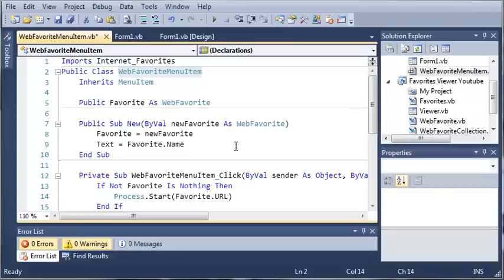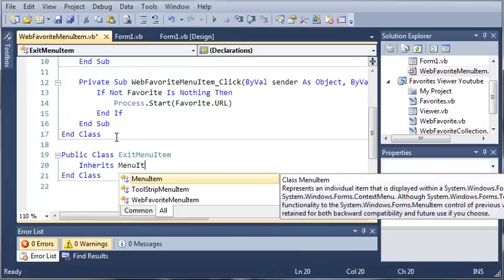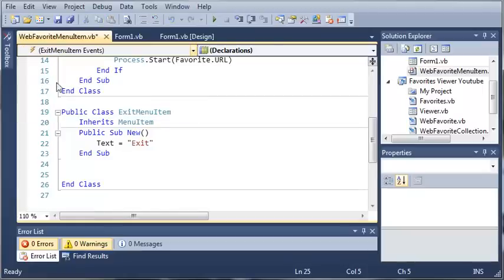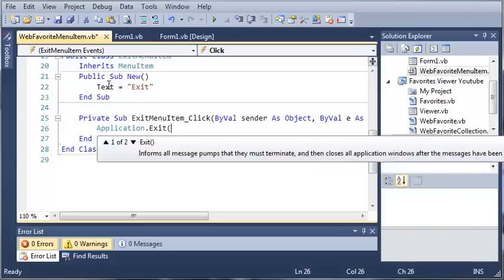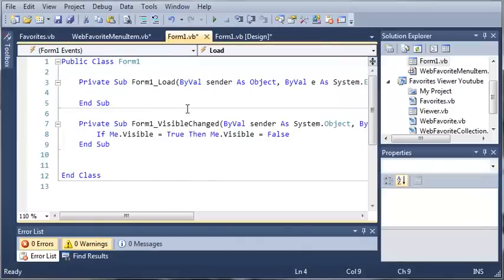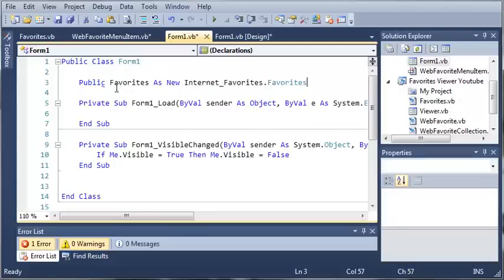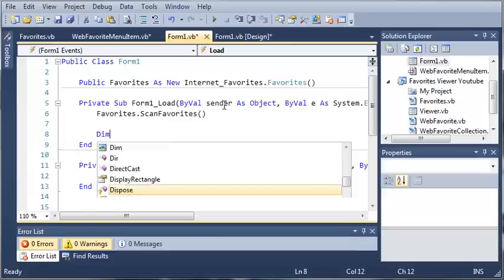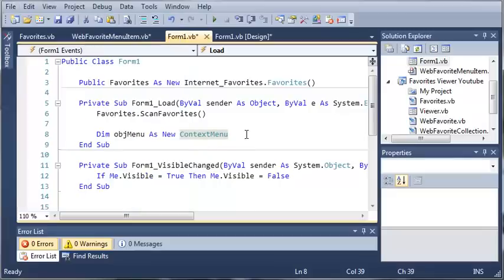Visual Basic Tutorial - 198 - Favorites Tray Part 3 Exit MenuItem And ContextMenus